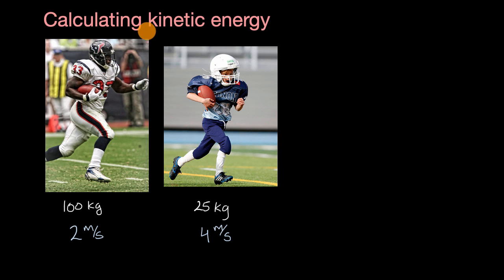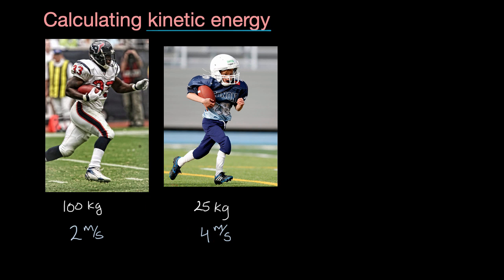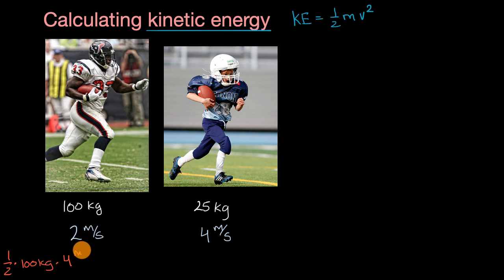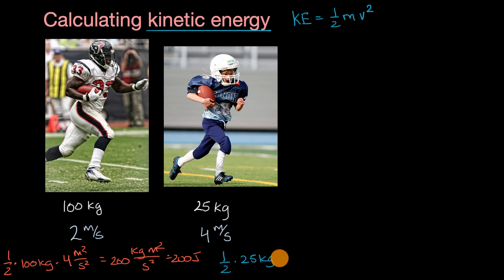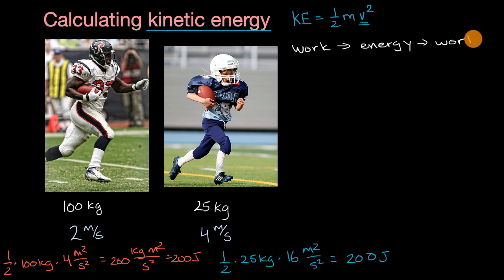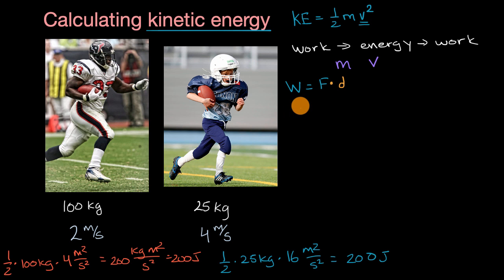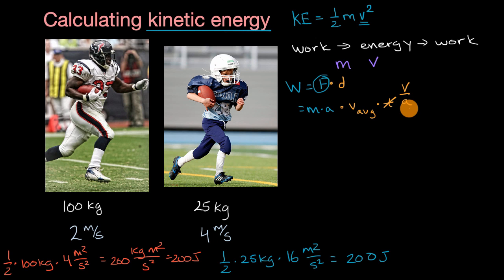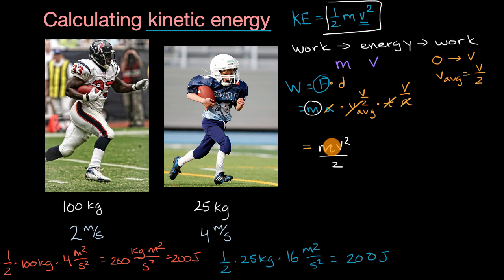Calculating kinetic energy | Modeling energy | High school physics | Khan Academy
Mathematical expressions, which quantify how the stored energy in a system depends on its configuration (e.g. relative positions of charged particles, compression of a spring) and how kinetic energy depends on mass and speed, allow the concept of conservation of energy to be used to predict and describe system behavior.